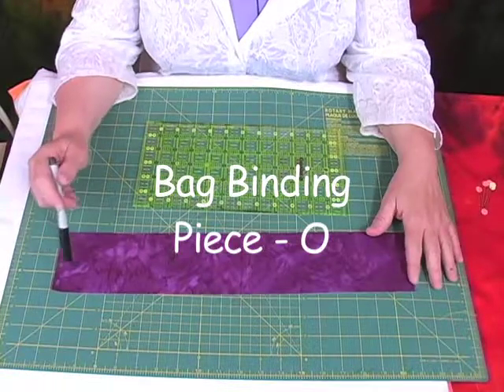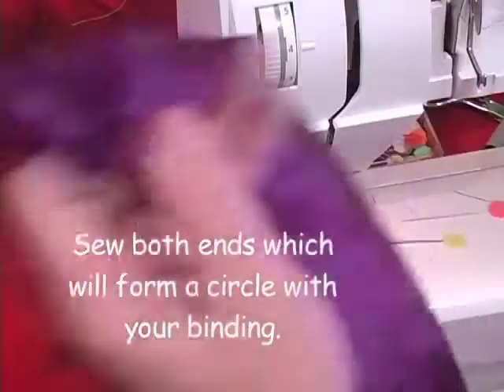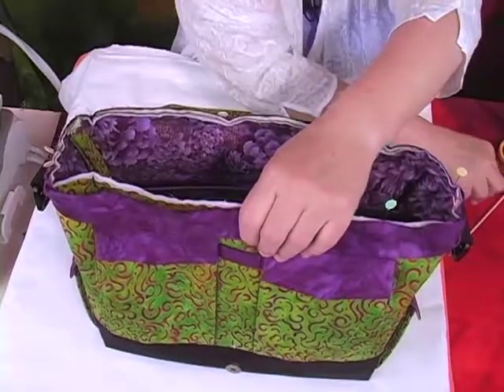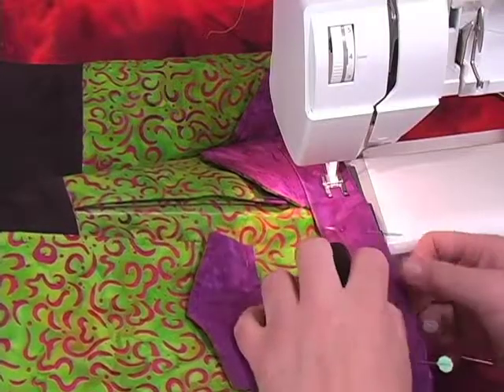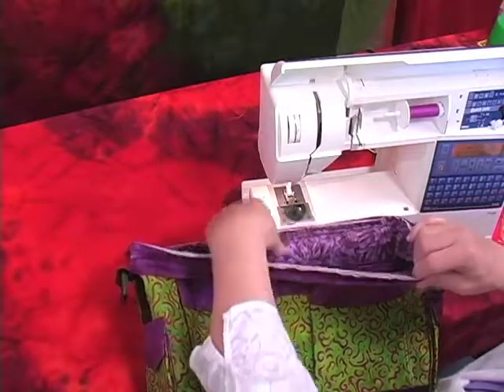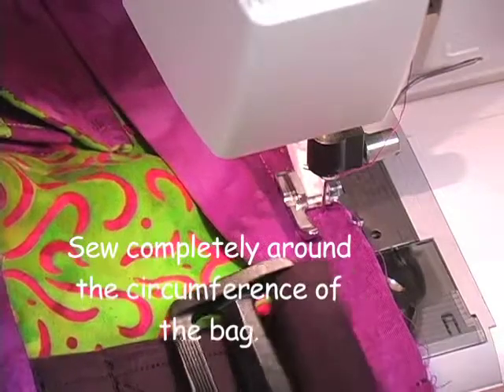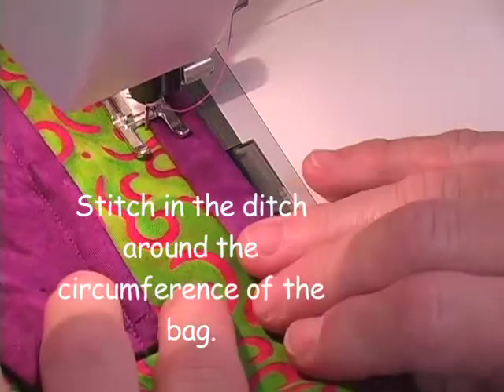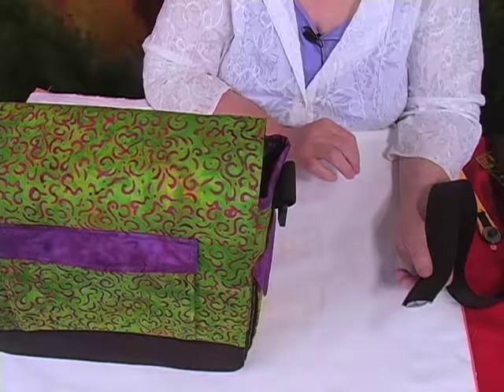Jamie's Messenger Bag - Part Five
Jamie's Messenger Bag was a DVD workshop released in 2008 by Mrs. King's Quilts 'n Things which is now Rosie's Art Studio.  The 5-DVD set gave clear, concise, step-by-step instruction on how to create your own one of a kind messenger bag. This video workshop is packed full of bag making techniques.  I am now re-releasing this workshop in a five part series.

Part Five Menu
Bag Binding (0:00)
Attaching Shoulder Strap (17:19)
Closing (28:22)